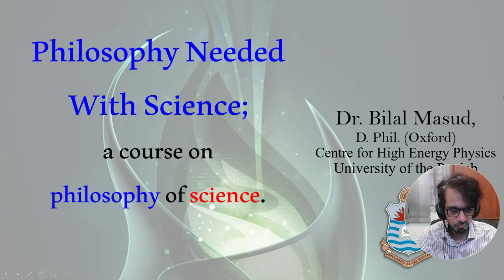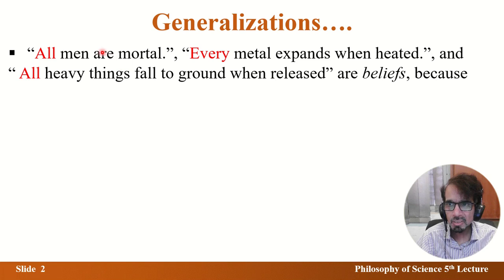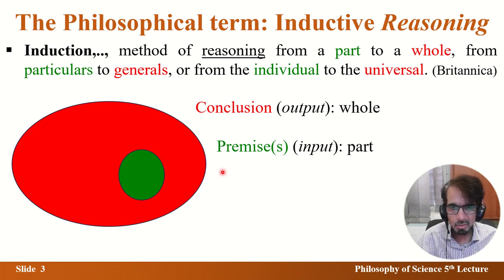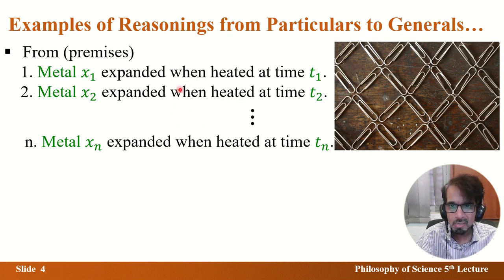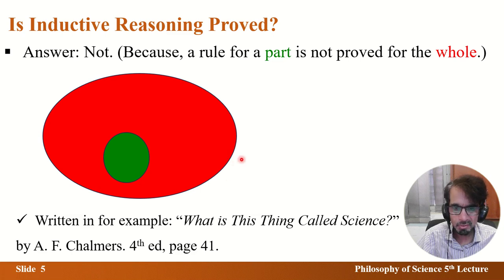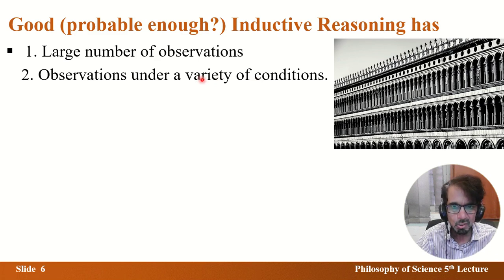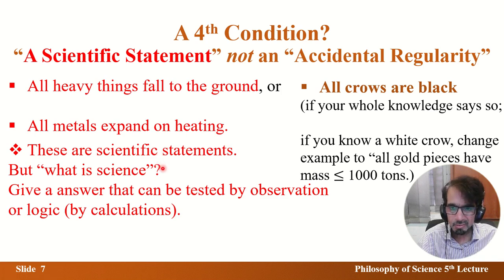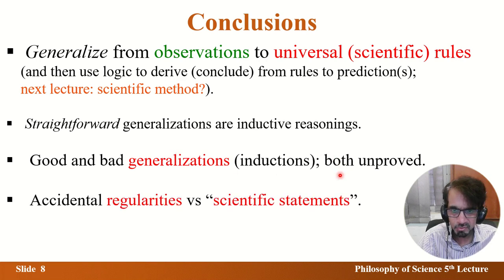Inductive Reasoning: Learning Probable Truth from Experience | Bilal Masud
You can use logic to derive Socrates is mortal from "all men are mortal". But this is only a relation between assumed truths. Otherwise, when one person (Socrates) has not died, it cannot be PROVED that each person has to die. When we say, each person has to die we make a STRAIGHTFORWARD generalization, in that we took the statement as we know namely "many persons died" and all we did was replace the word many with "all" or "every" or "each". Such straightforward generalizations are called inductive REASONING; it is technically wrong to call these inductive logic because logic is proved but a generalization is from a part to a whole and hence cannot be logically proved. Not all scientific statements are these kinds of straightforward; for example, a good scientific theory can be used for a variety of situations that do not share words.  But the start of this lecture is by straightforward generalization which could be good or bad inductions; good should mean more probable i.e. with higher chances. We also compare straightforward generalizations inside science and outside; outside ones are called "accidental regularities"